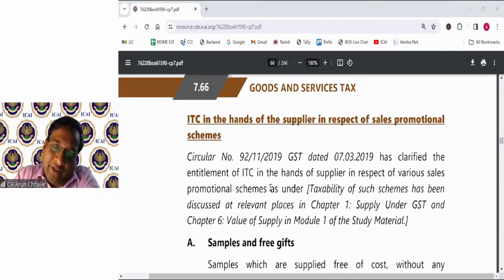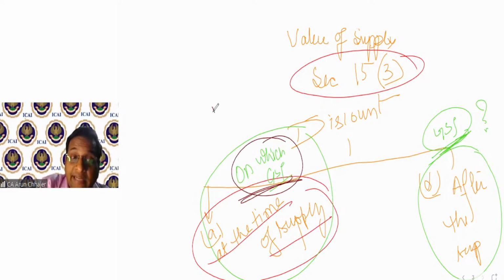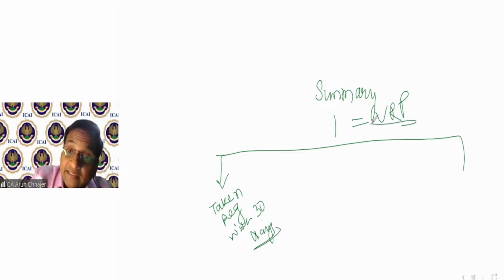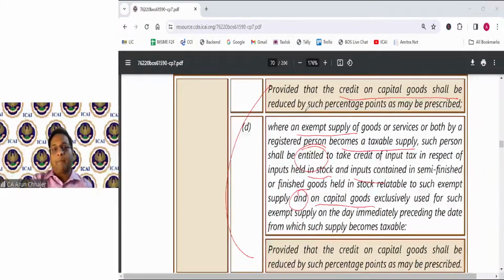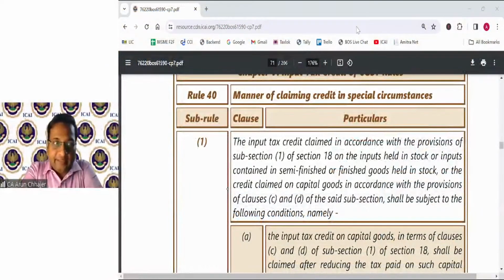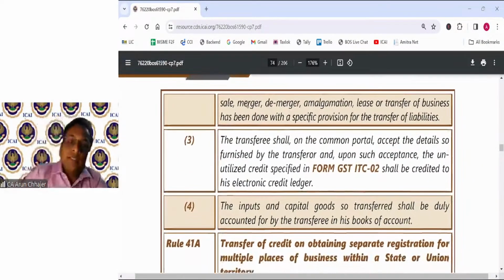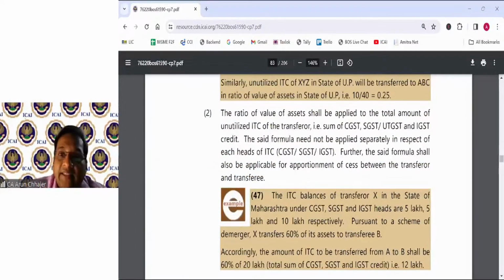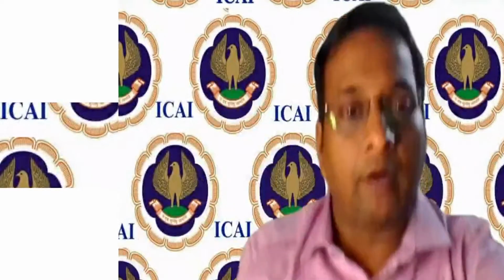Final Paper 5: ITL | Topic: Input Tax Credit | Session 2 | 04 Nov, 2023